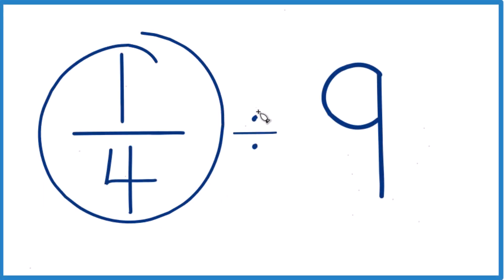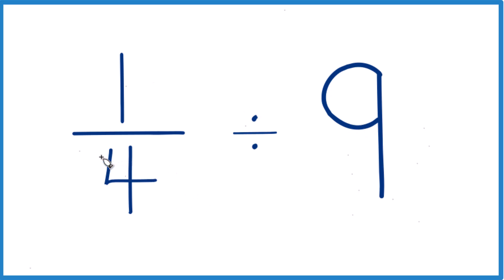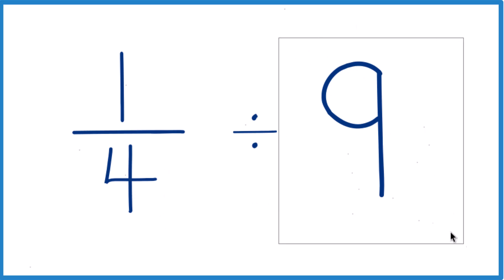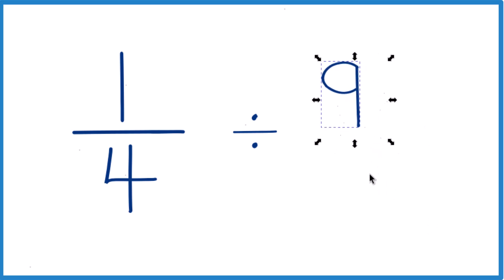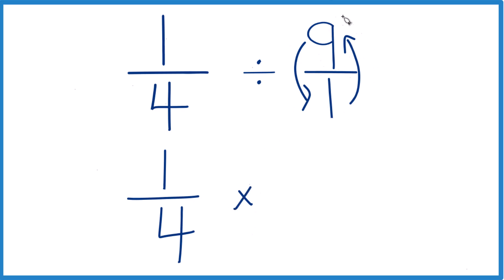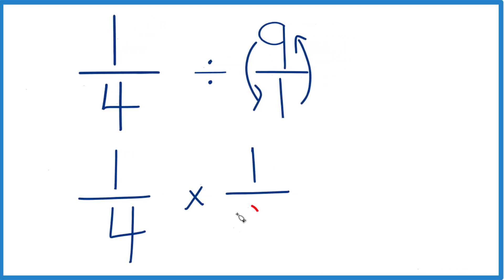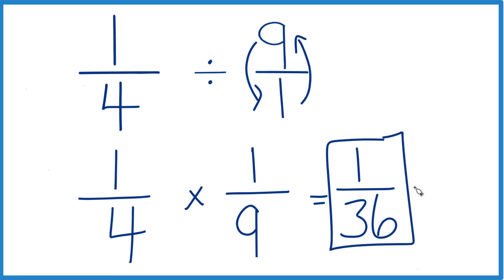1/4 divided by 9 (One-Fourth Divided by Nine)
So, in this case:

1/4 ÷ 9/1 = 1/4 × 1/9